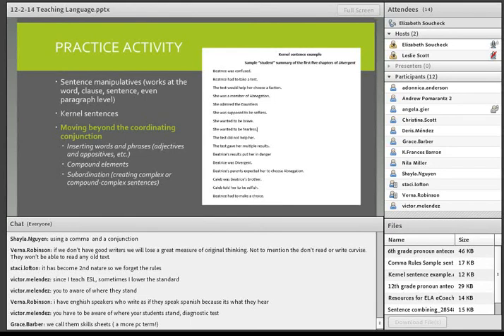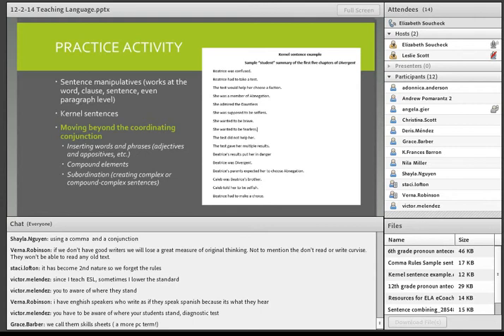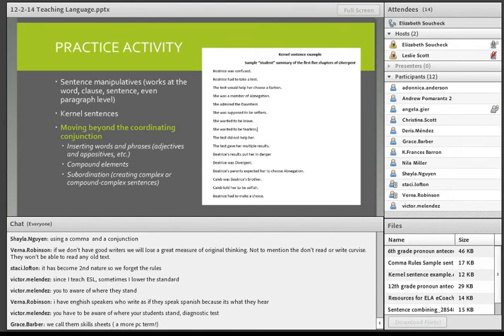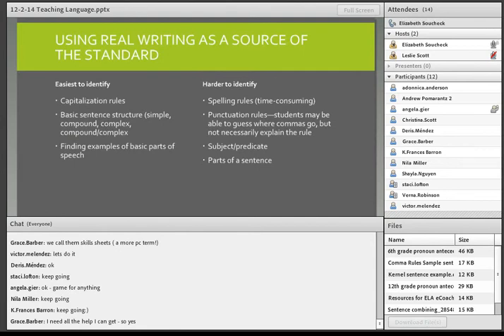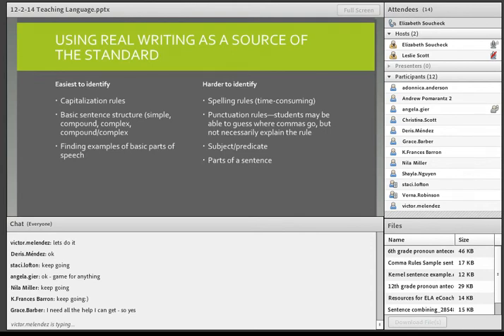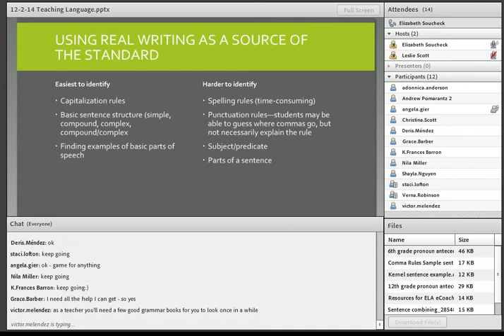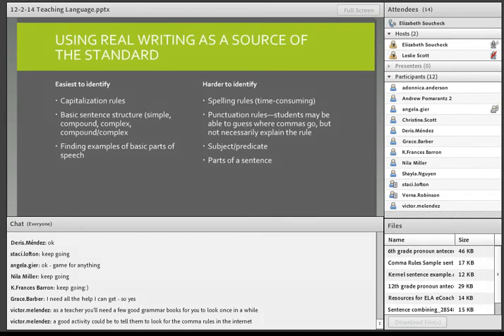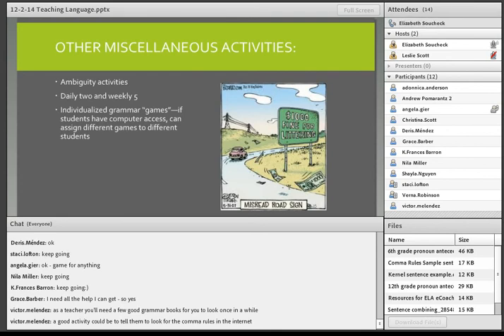mNET eEnglish Language Arts 31_12022014_3. Overview of Teaching Language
Practice Activity

Discussion of how language instruction fits in with other curricular demands, what background knowledge teachers need to provide language instruction, as well as pacing and organization of instruction.